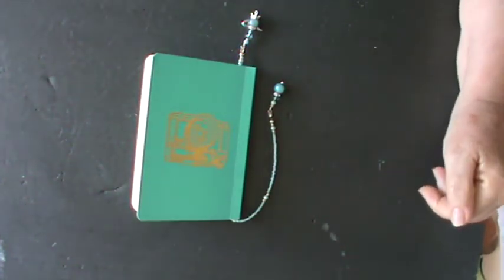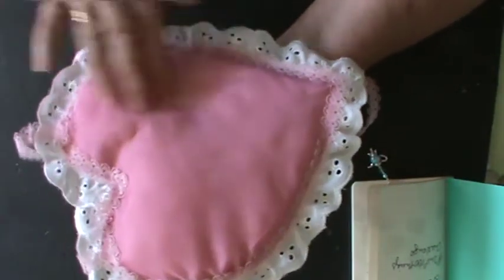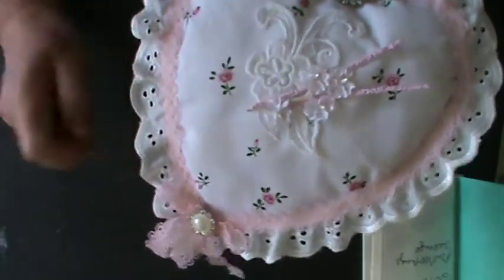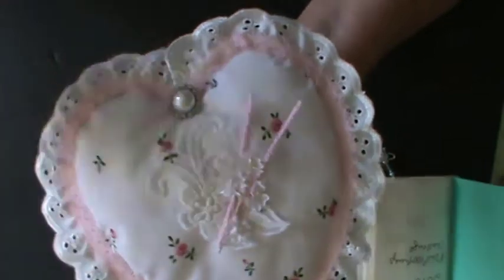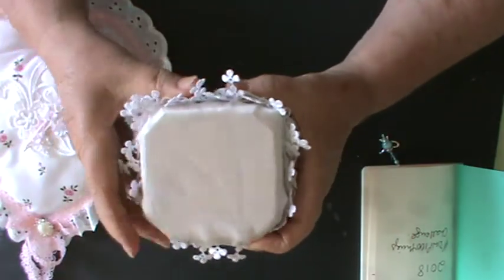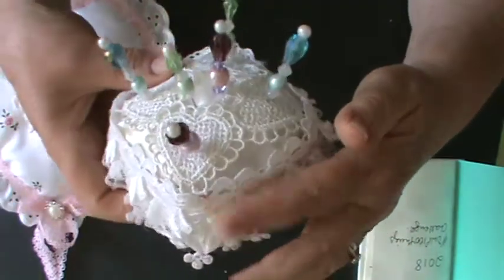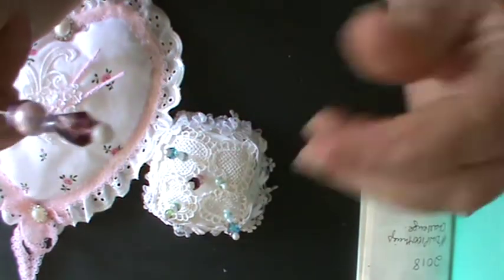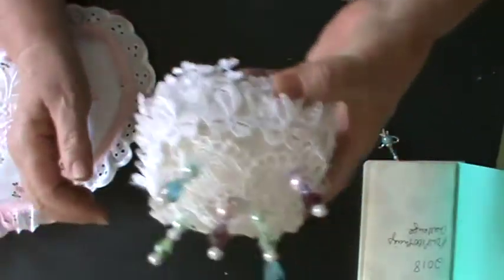DWP 39 and 40 Heart cushion, Atered coffe Jar Lid and give away for followers of the challenge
A cushoned decorated heart . (39.)
Which could be used as a wall hanging .

An altered Coffee Jar lid .. with deorative stick pins .

The Heart is the give away in this video.
O[pen to all REGULAR  followers of the 100 things challenge .

Thank you for sharing this time with me .
Happy Crafting . Kay x